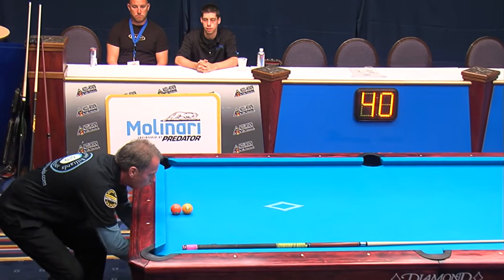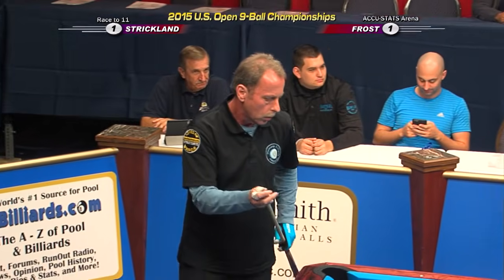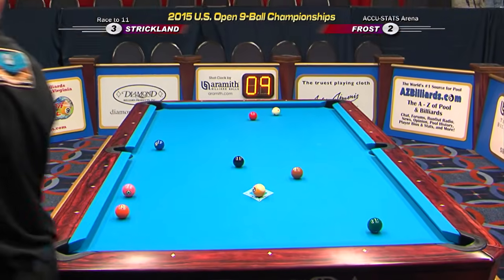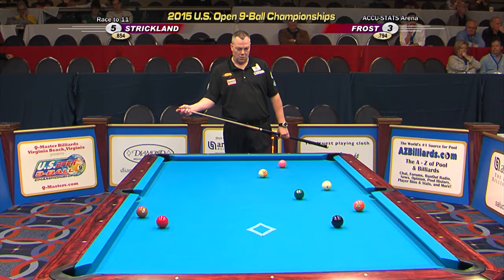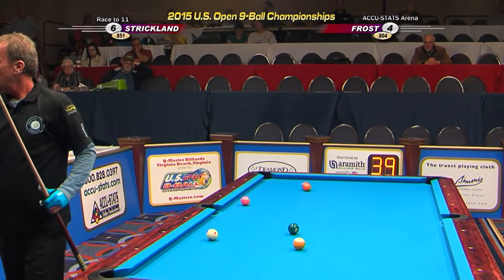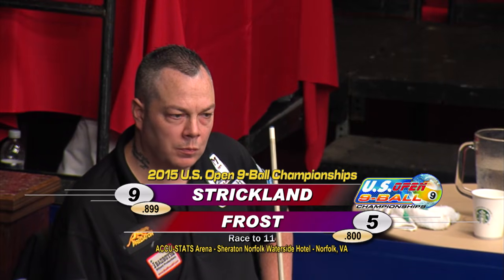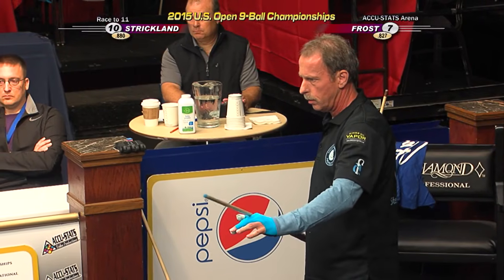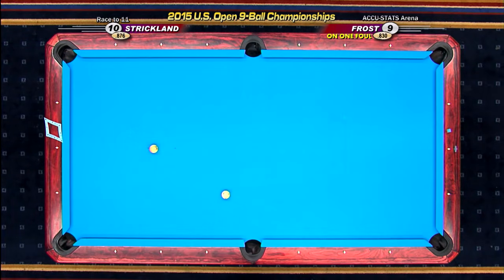9-BALL: EARL STRICKLAND VS SCOTT FROST - 2015 U.S. OPEN 9-BALL CHAMPIONSHIPS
9-BALL – EARL “The Pearl” STRICKLAND and SCOTT “The Freezer” FROST were matched up at the 2015 U.S. Open 9-Ball Championships.  Strickland, a record holding 5-time U.S. Open 9-Ball champion, is able to compete in top form at 54 years old.  His opponent, Scott Frost at just 40 years old, was best know for his One-Pocket dominance, and a threat at any game.
Mark Wilson and Bill Gibbs shared the commentary.

You can watch over 400 Accu-Stats Arena matches from the 2018 and 2019 INTL 9-BALL OPEN and 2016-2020 Derby City Classic, 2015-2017 US Open 9-Ball, as well as other Accu-Stats Invitationals on Accu-Stats Vimeo Subscription service